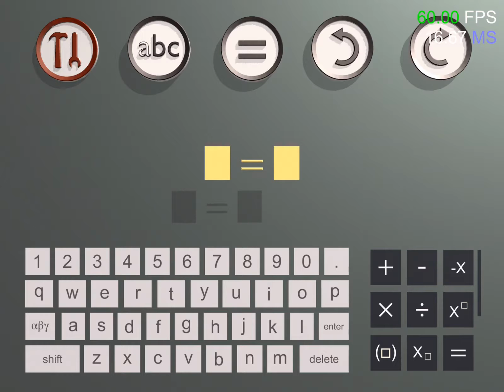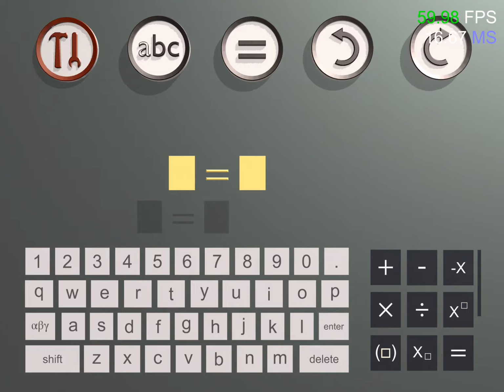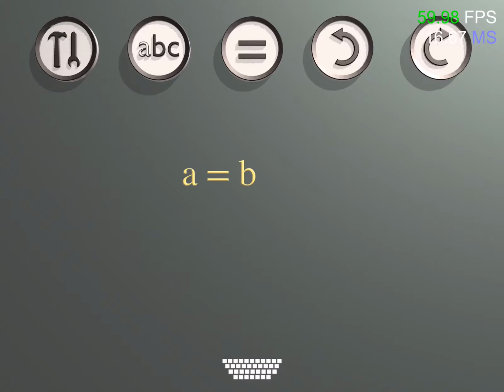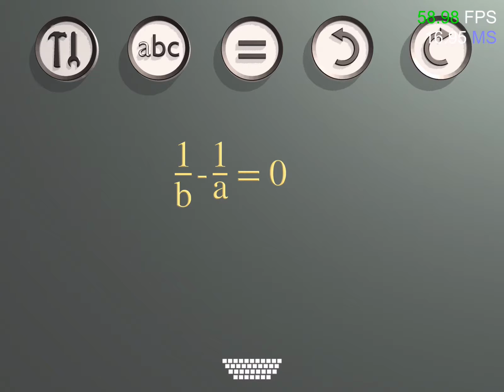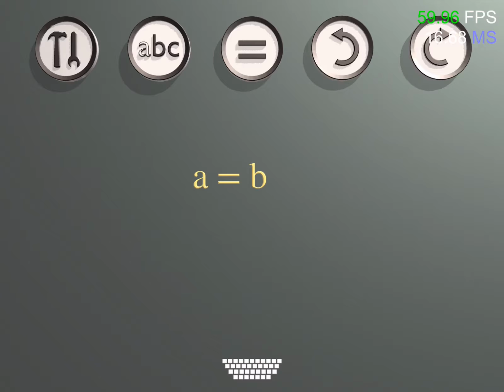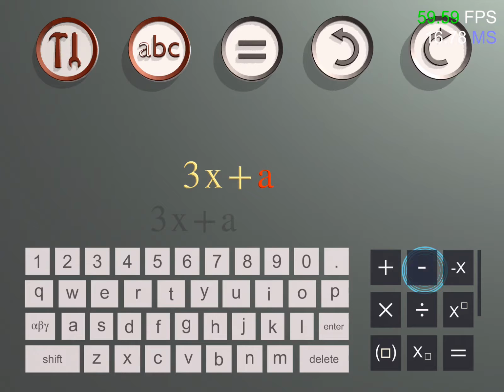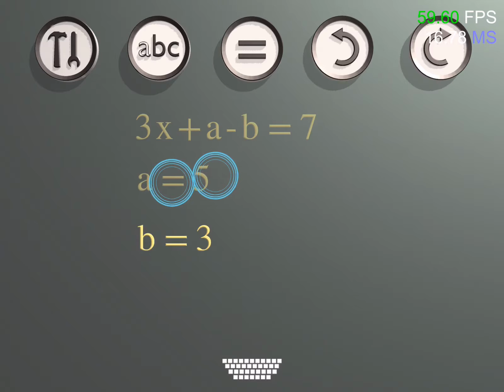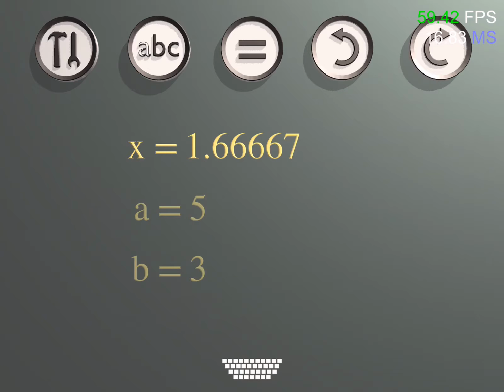Alef beta-testing Tutorial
Many thanks to all our beta-testers! This tutorial video will help you get started inputing and manipulating equations with Alef.